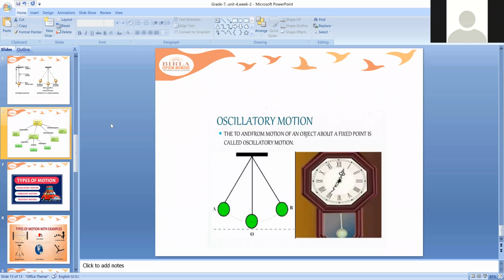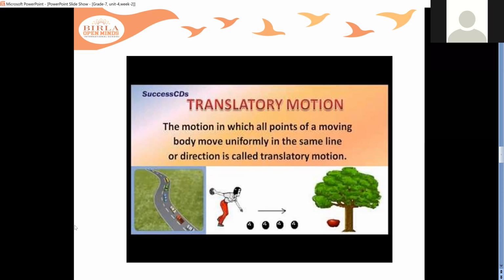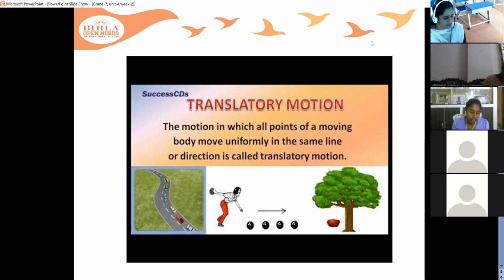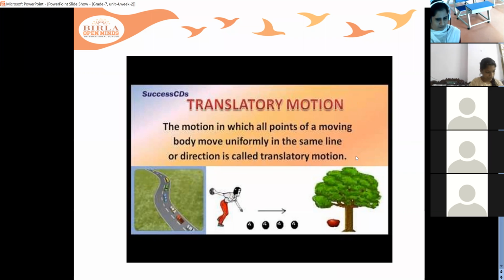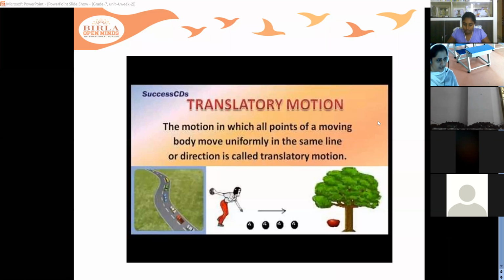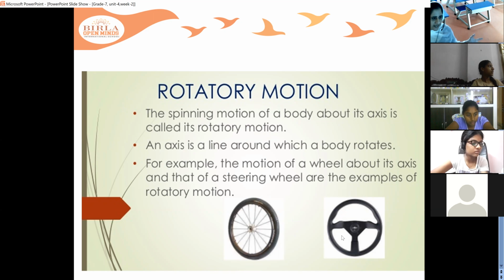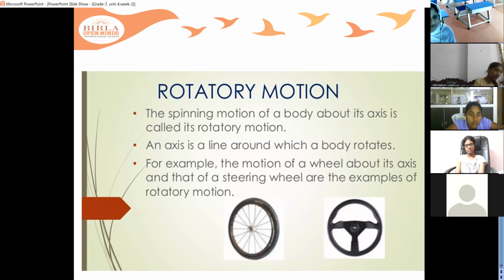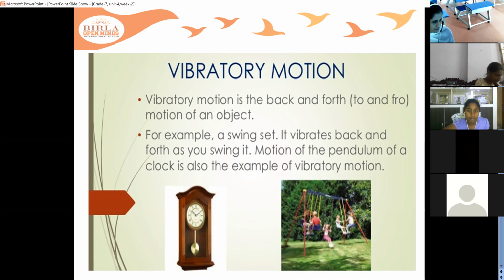Grade- 7,Topic- Types of Motion,Date- 23 -11-2020